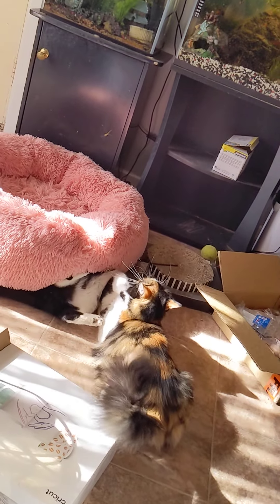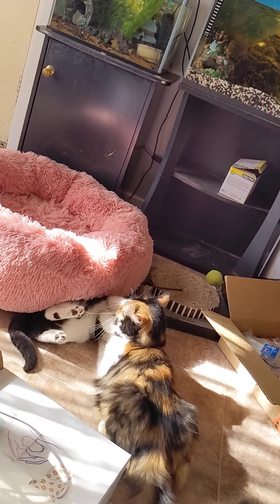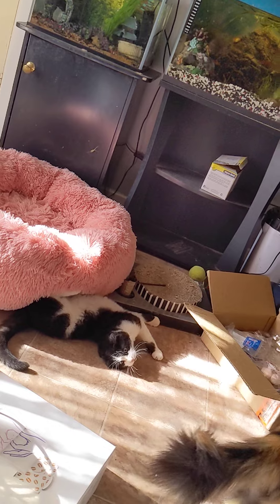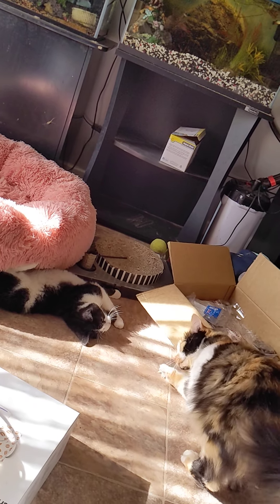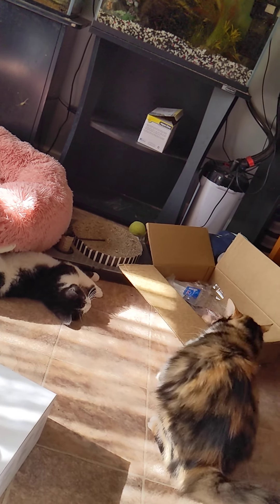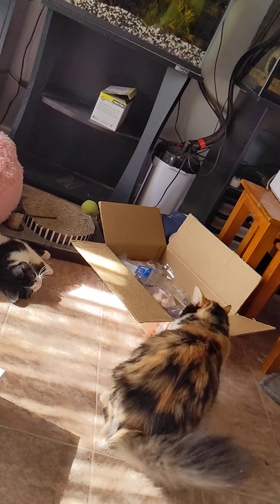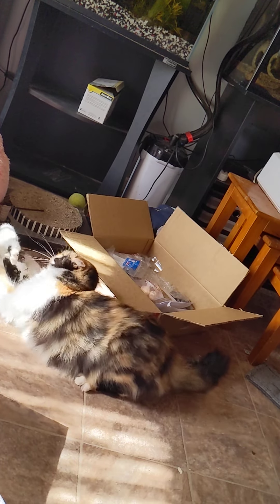Chloe and Izzy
calico cats and Tuxedo cats can be so dramatic, this Chloe teaching newcomer Izzy the Tuxedo the finer points on being in a family with multiple cats. Izzy was born wild, under a building at a local shopping centre approx 12 weeks ago. earlier this month. . we managed to get him off the streets, and was only level 1 Spicy, Chloe is a 3 year old rescue from RSPCA, she was adopted by us in December 2019. Soon Izzy will be neutered, microchipped and registered etc and will be living with me. a considerable difference to how he started his life.